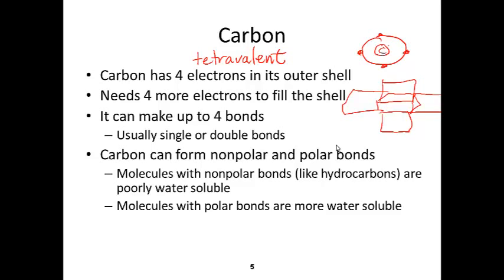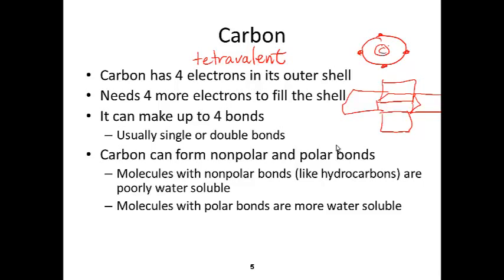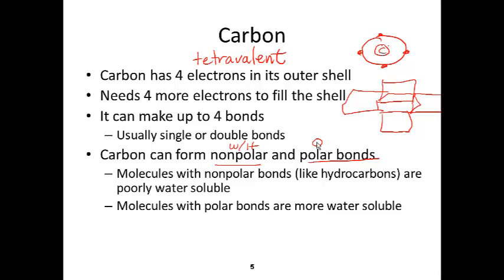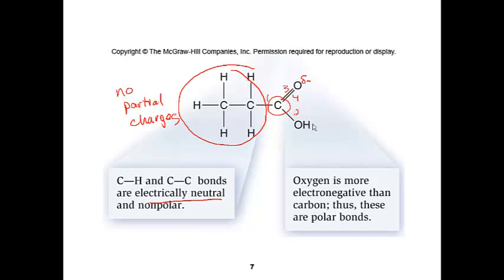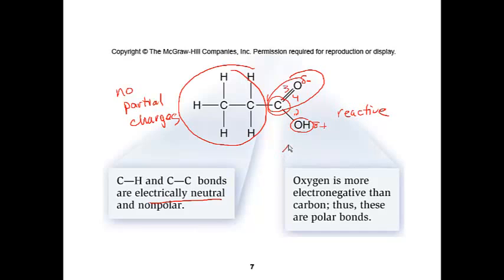Carbon: The Building Block of Life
Because carbon is tetravalent, it is able to take a variety of three dimensional shapes that is the backbone by which most of life's essential molecules are built.